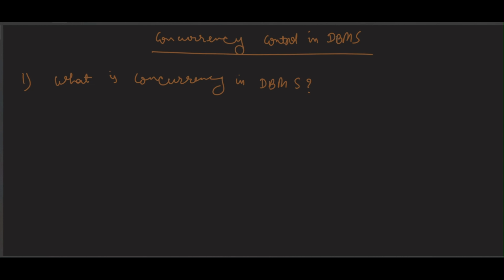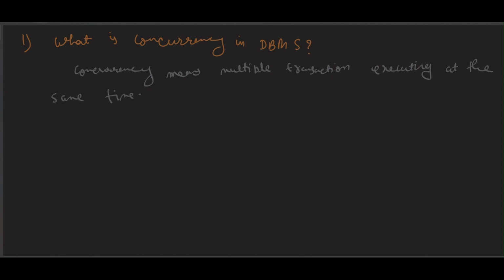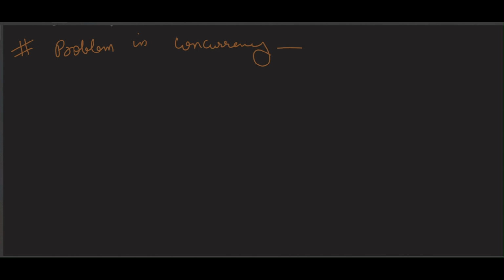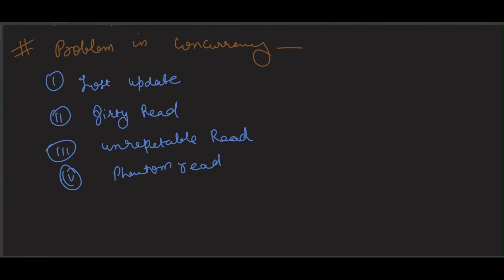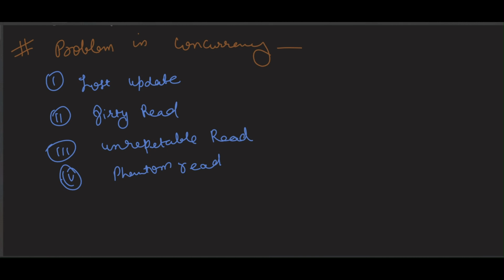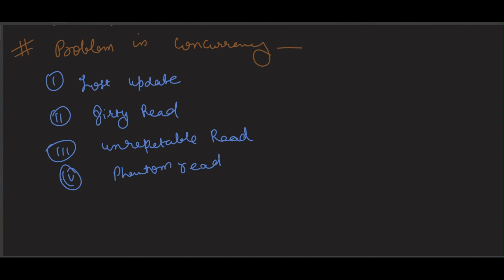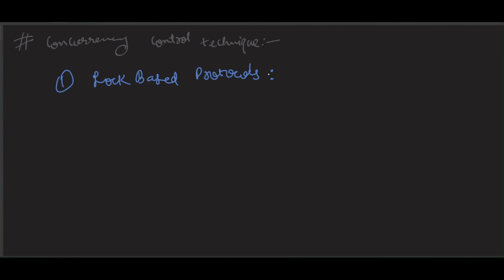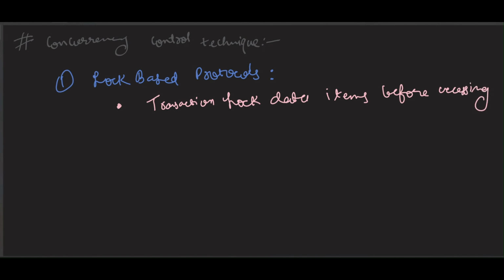DBMS Lecture 12 | Concurrency Control in DBMS | Full Course for Beginners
In this lecture, we cover Concurrency Control in DBMS, a key concept that ensures correct transaction execution when multiple users access the database simultaneously. You’ll learn about the problems of concurrency, techniques to handle them, and why concurrency control is essential for maintaining consistency, isolation, and correctness in databases.